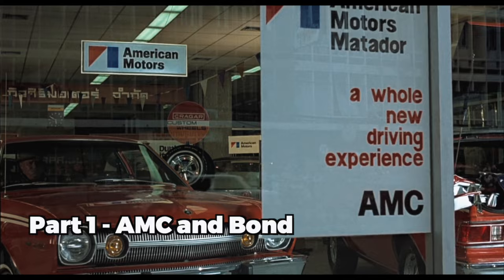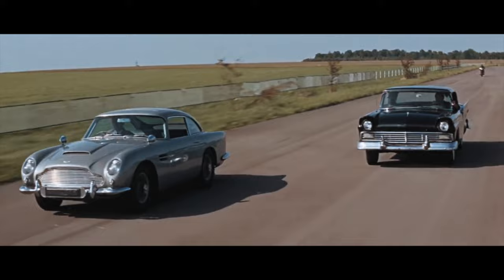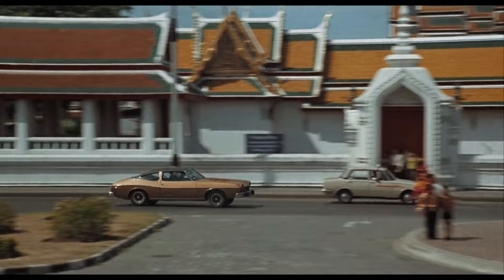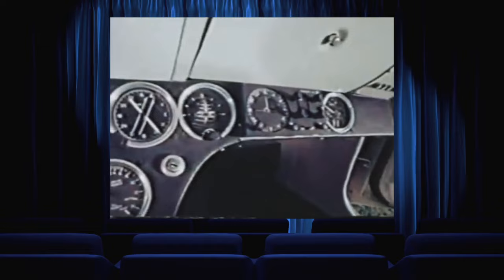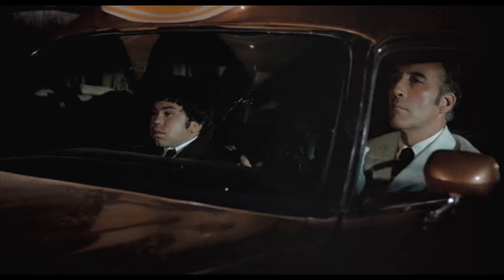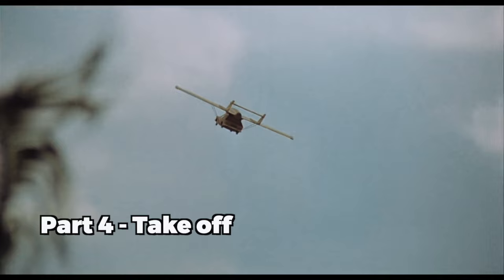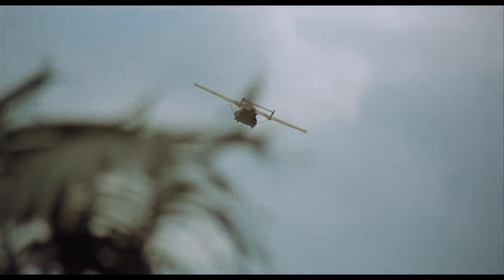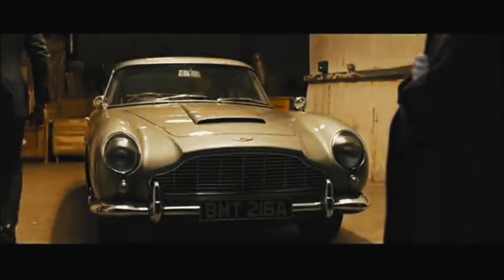Secrets behind Scaramanga's Flying AMC Matador in James Bond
AMC cars can be found everywhere throughout The Man With The Golden Gun, but there is one that stands out.

We are not talking about Roger Moore's AMC Hornet hatchback, but rather Scaramanga's 1974 AMC Matador.

Let's dive into the famous Bond villain car and discover how they made the AMC Matador fly!

CHAPTERS
0:00 Scaramanga's Flying AMC Matador
0:23 AMC and The Man With The Golden Gun
1:00 1974 AMC Matador
1:34 The Flying Matador
2:42 How They Made the Matador Fly

Track 1: To The Epicness
Source: Envato Elements
(We also feature this track in the video The Aston Martin DB5 Heritage and History as The Bond Car)

Track 2: 70s Retro Funk
Source: Envato Elements (ContentId: Identifyy)

Track 3: 70s crime movie loop

Track 4: Shaken not Stirred
Source: Motion Array (ContentId: Identifyy)

Track 5: Spy Movie Theme 2